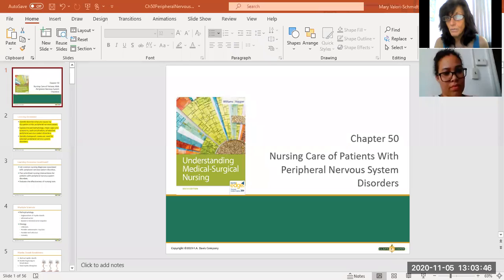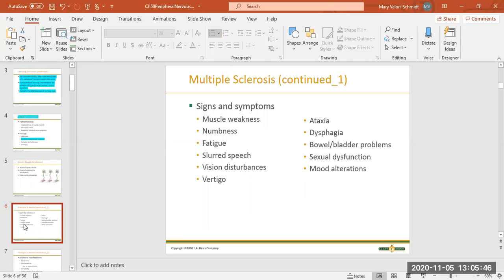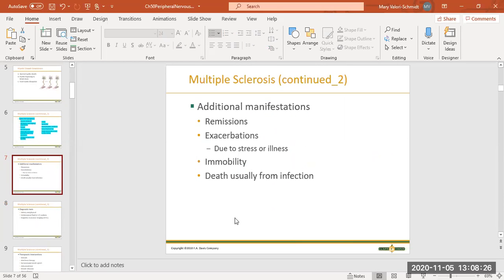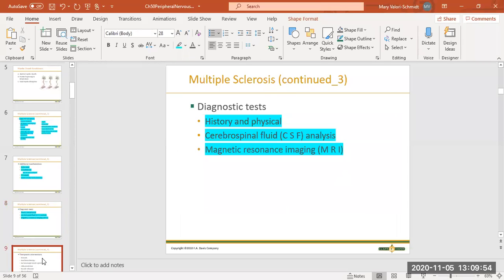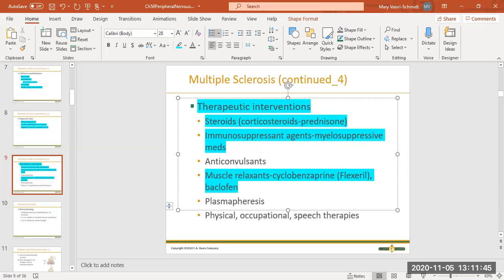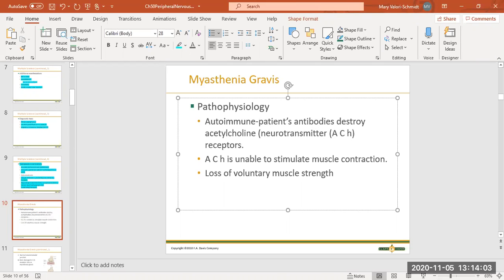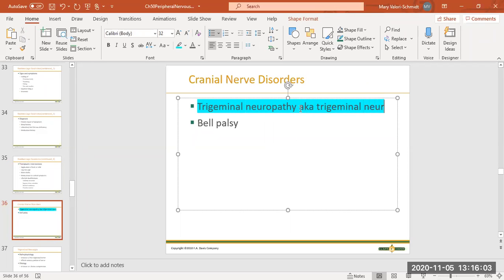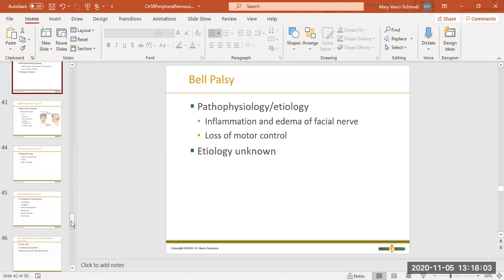Nursing I Chp 50 Peripheral Nervous System Disorders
Mutliple Sclerosis, Myasthenia Gravis